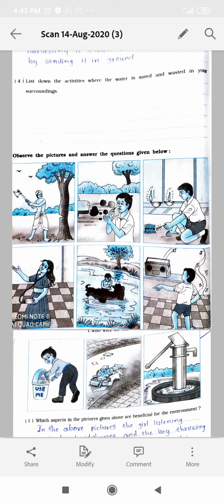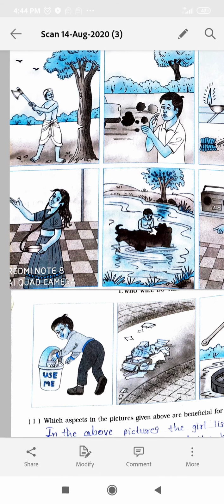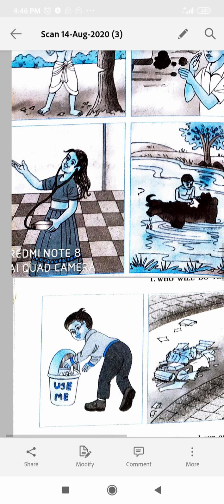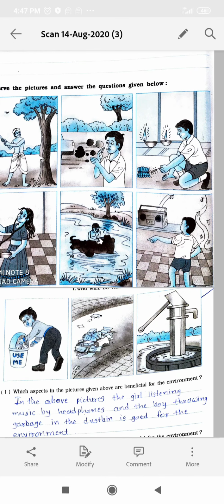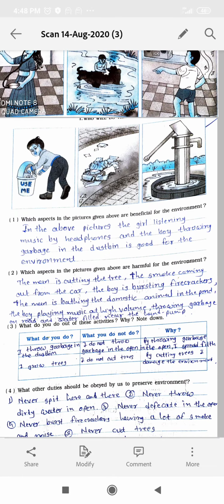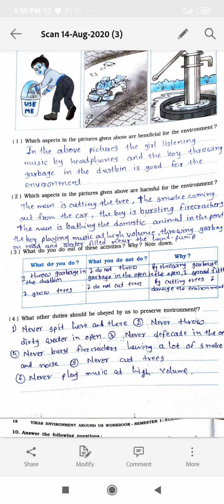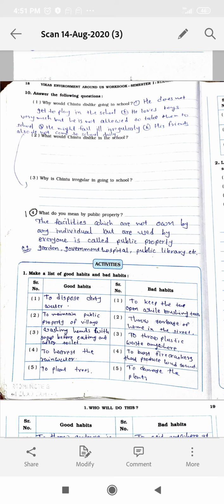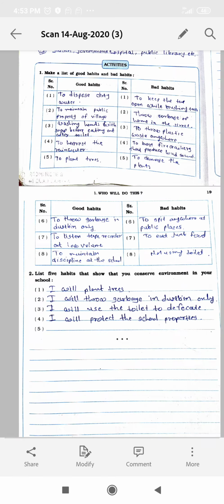Std:5 sub:EVS(S.S.) lesson no.1 Who will do this ?